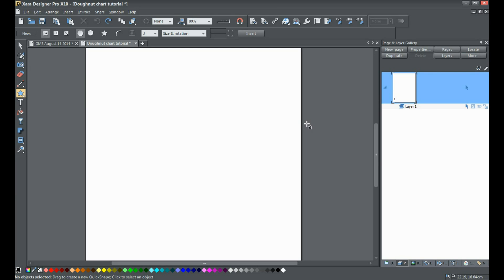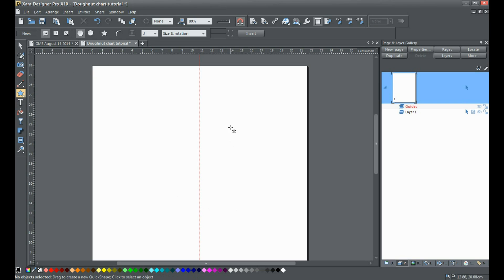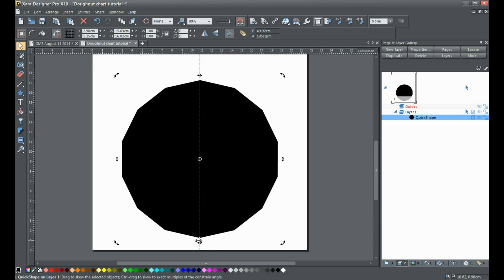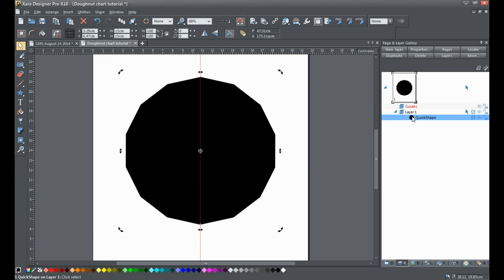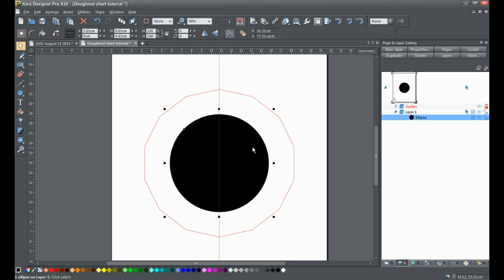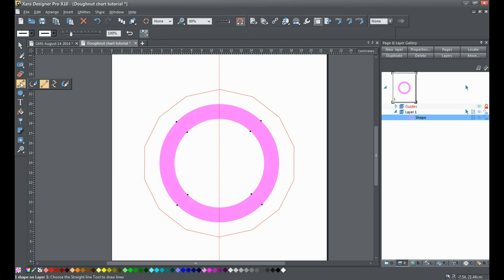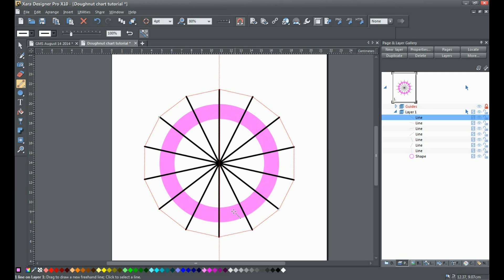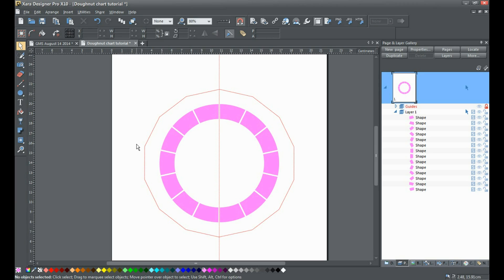Creating a doughnut Chart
learn a quick and easy method of creating a doughnut chart graphic sliced into 14 even pieces. Easy for Beginners!